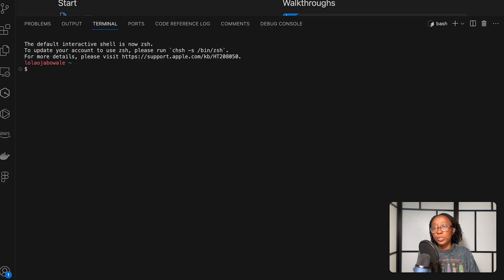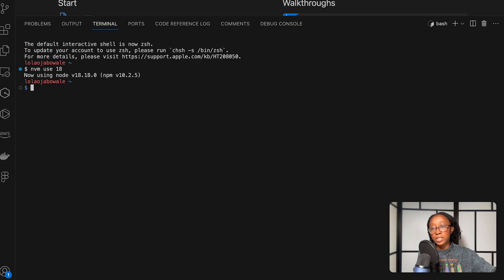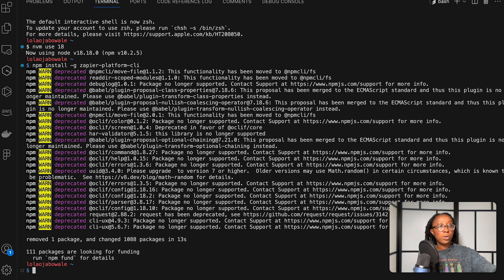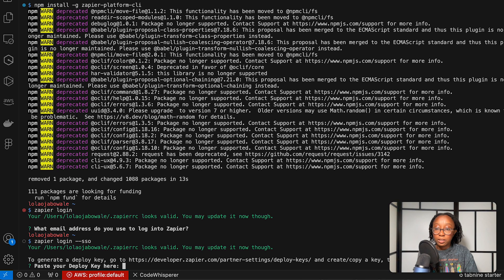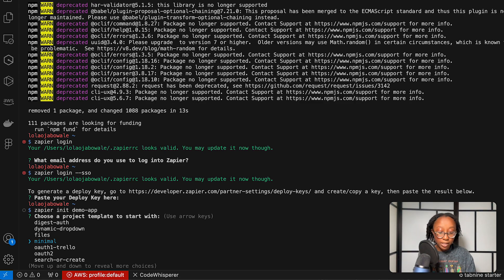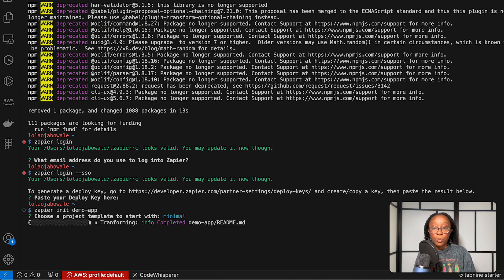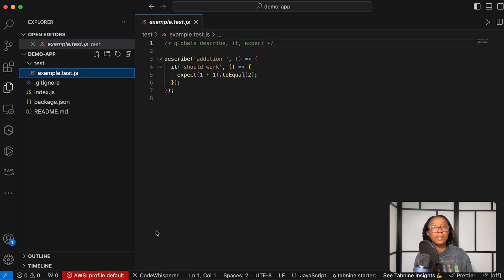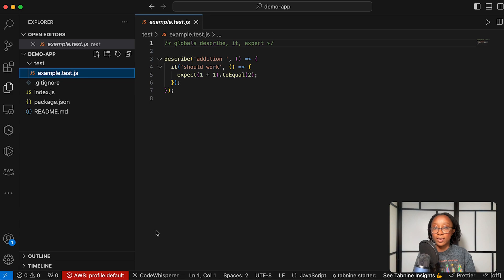Set up Zapier's platform CLI in 5 minutes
Learn how to use Zapier's platform CLI to spin up an app for integration in less than 5 minutes

⏰ TIMESTAMPS

00:00 Introduction
01:56 Setup
05:06 Exploring the created app
05:56 Conclusion

🧱 What’s Lunch Pail Labs?
Lunch Pail Labs builds and manages third-party apps and integrations for your favorite SaaS tools.